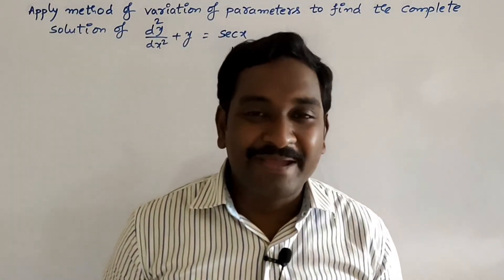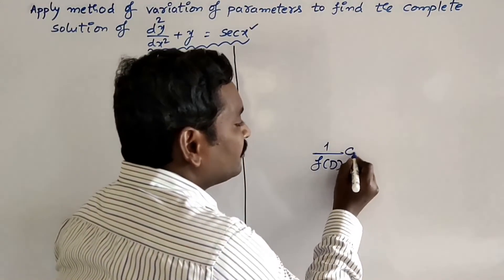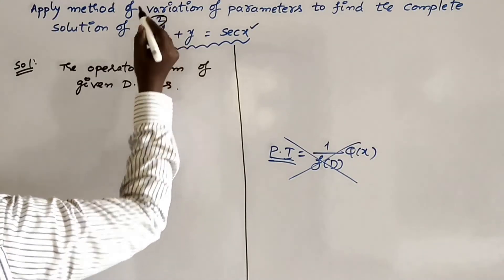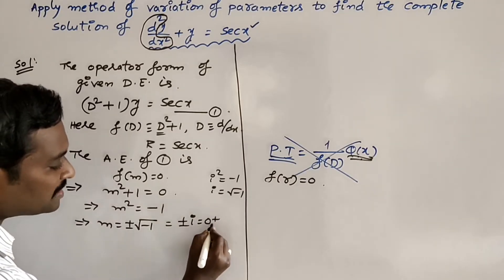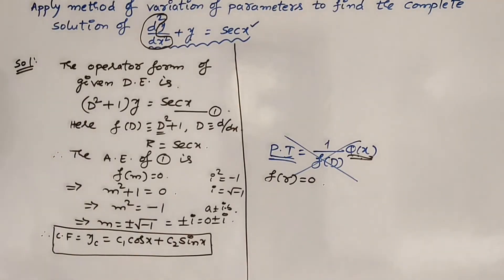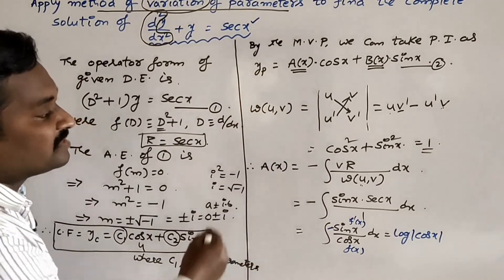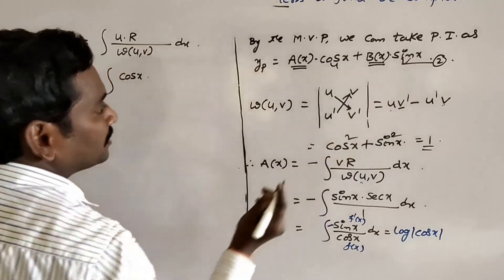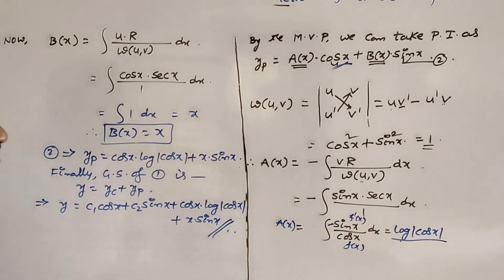7. SOLVE ( D² + 1 )y = secx BY THE METHOD OF VARIATION OF PARAMETERS.